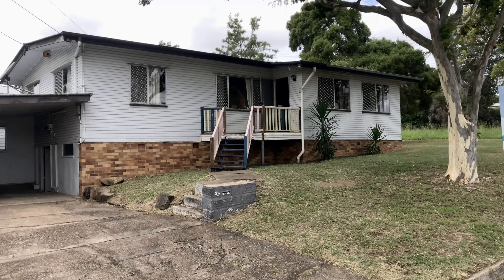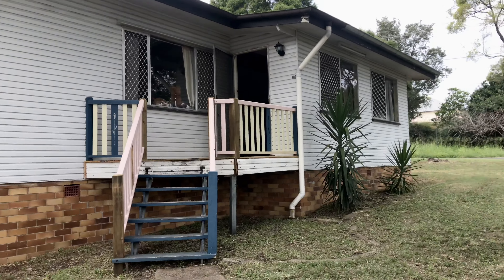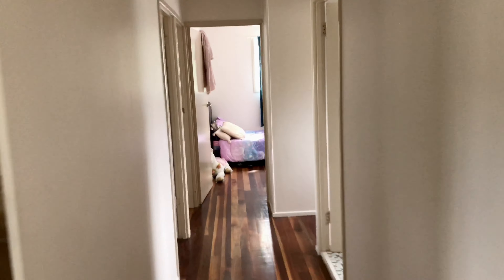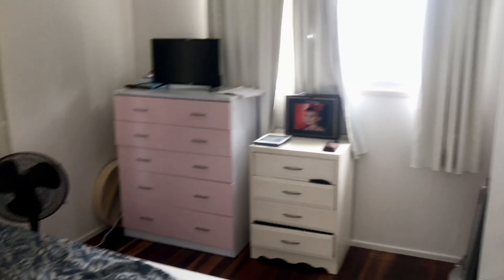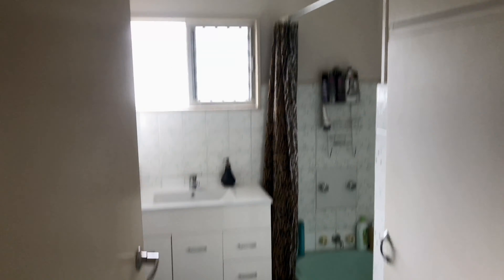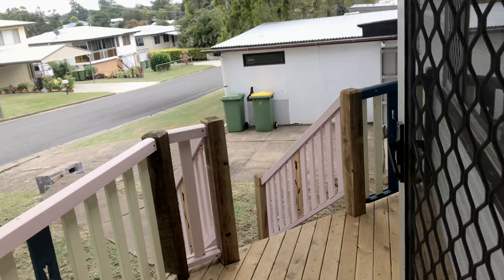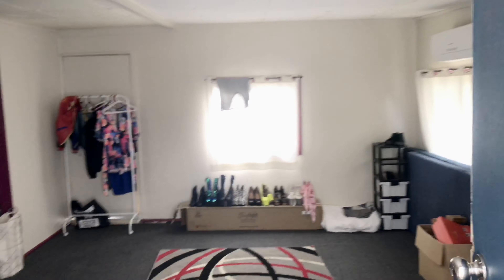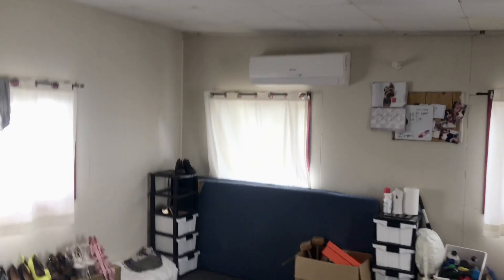Virtual Tour - 22 Callaghan Street, East Ipswich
Walkthrough of 22 Callaghan Street, East Ipswich, QLD.